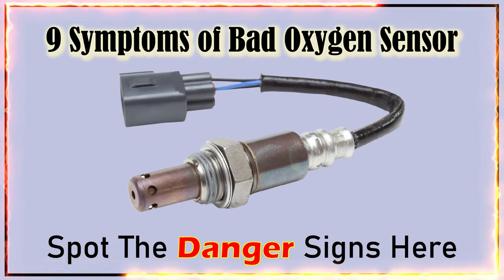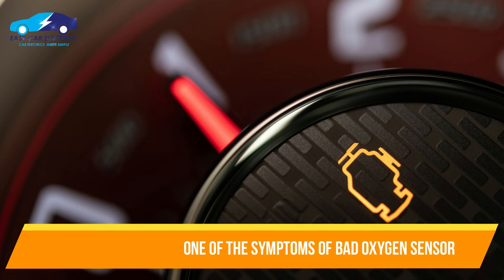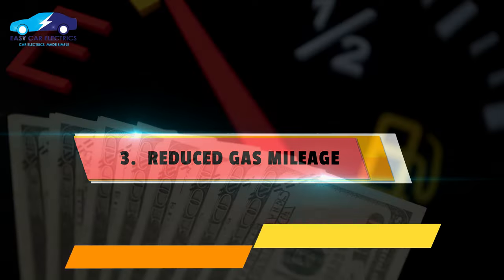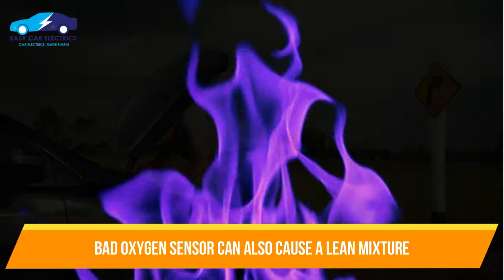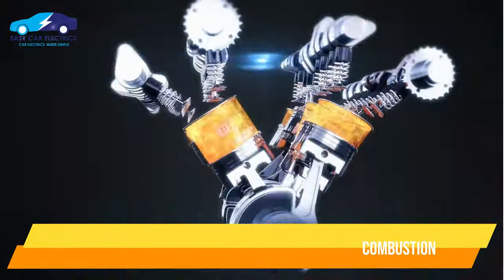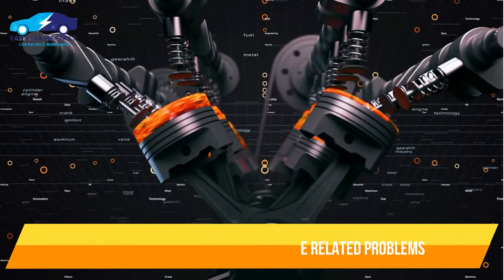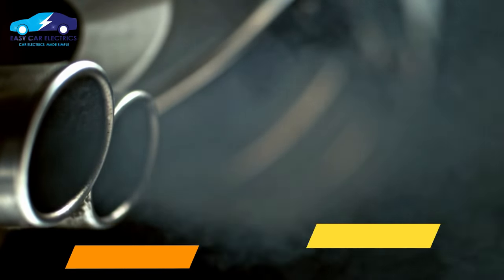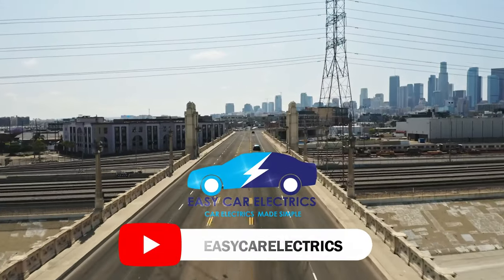Symptoms Of A Bad Oxygen Sensor - Easy Car Electrics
Is your car having trouble starting? Here you will learn about the signs and symptoms of a bad oxygen sensor.